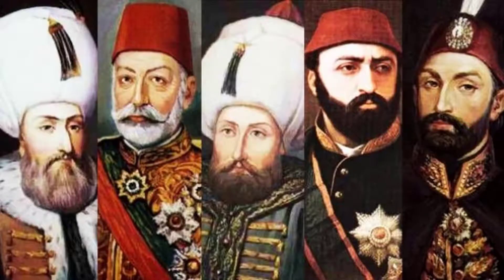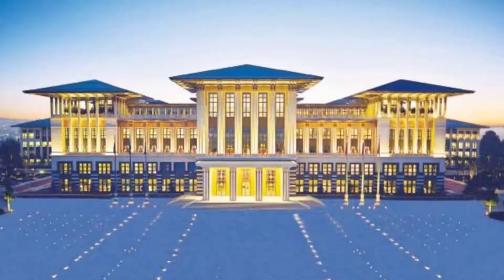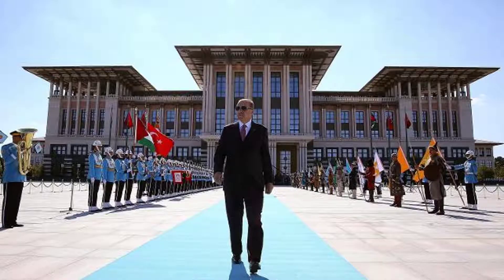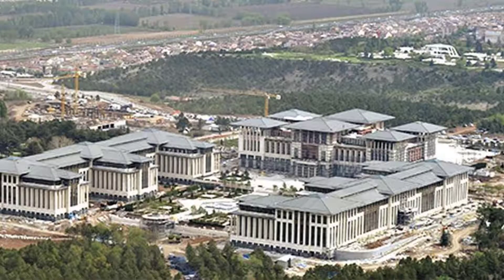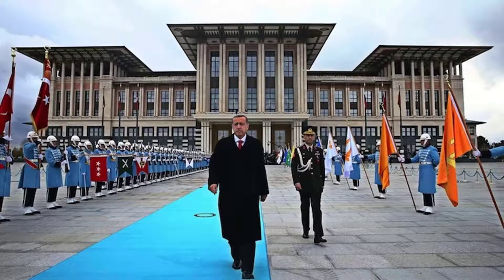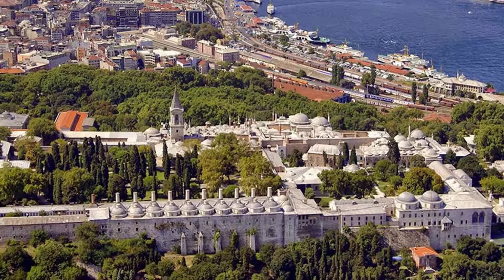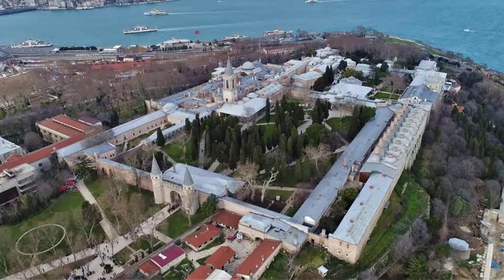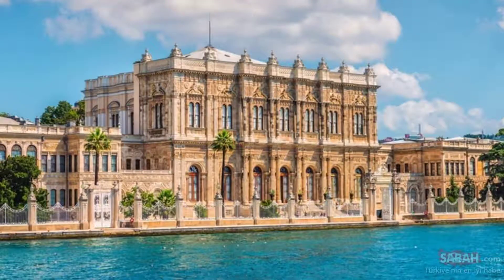THERE IS 15 PALACE FOR THIS PRESIDENT!!!JUST HE IS USING!!TURKEY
In this video,we are gonna talk about:
WHERE IS THESE ALL PALACES?
WHO IS USING THESE?
WHY THERE IS A LOT?
AND MORE...